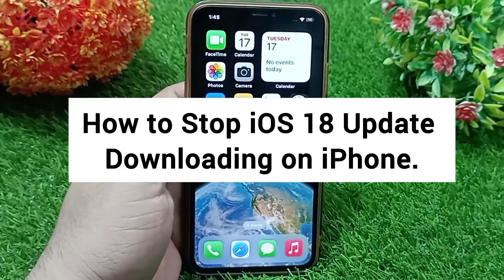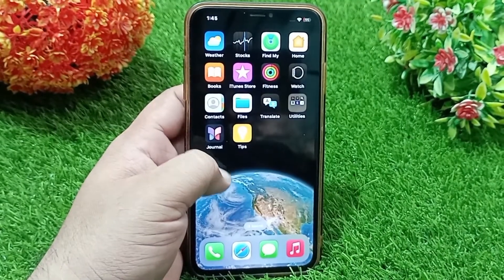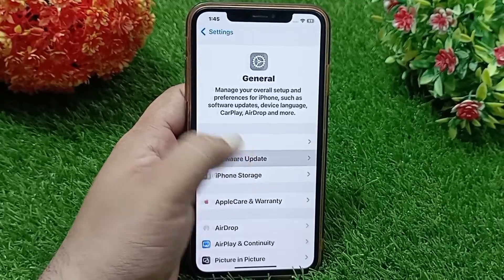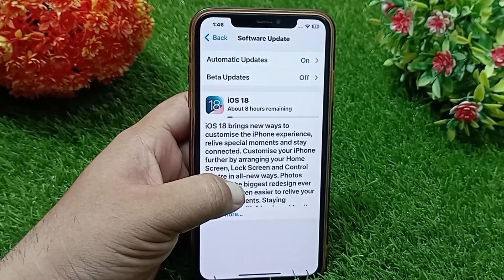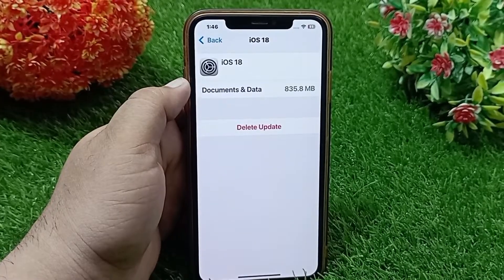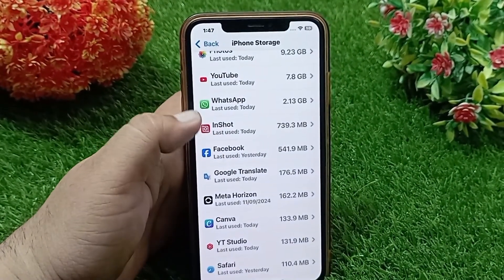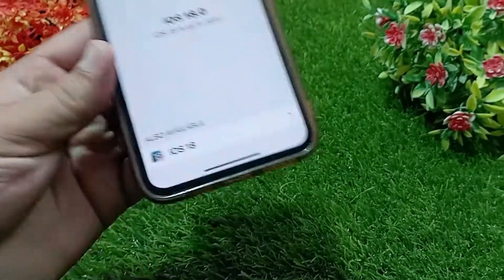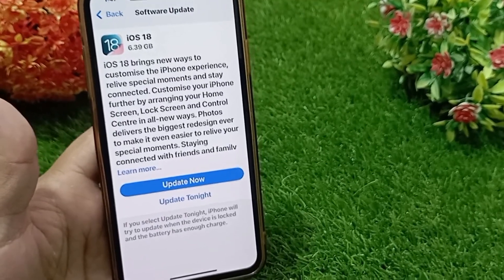How to Stop iOS 18 Update Downloading on iPhone | How to Stop iOS Update While Downloading.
Guys, if you want to stop iOS 18 Update downloading then keep watching this video till the end because in today's video you will learn how to stop iOS 18 Update downloading on iPhone.